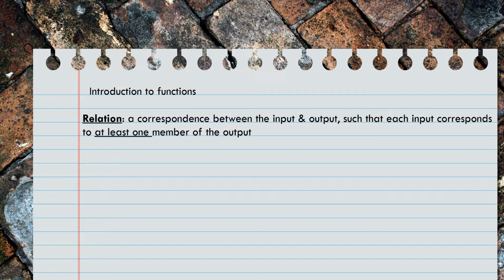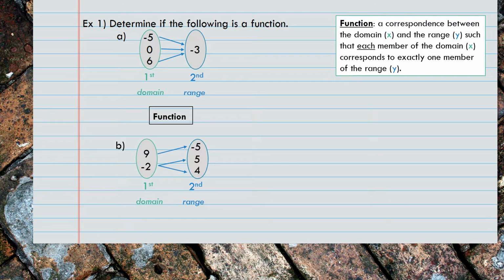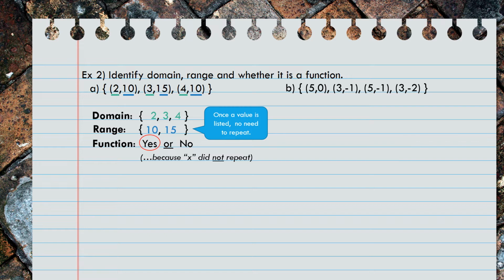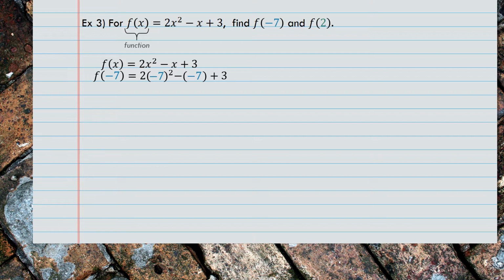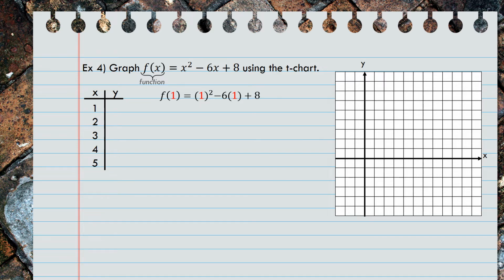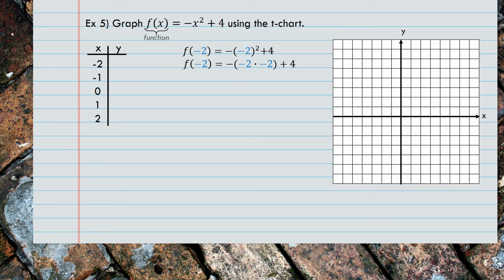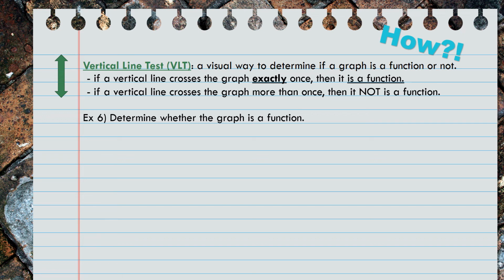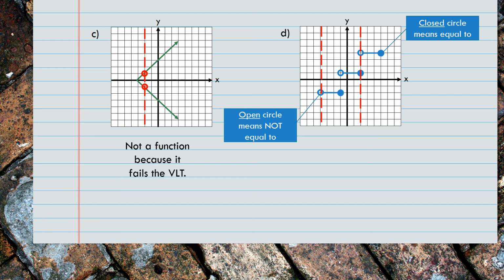Intro to functions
This video is about introduction of a function, which includes relation, domain and range.